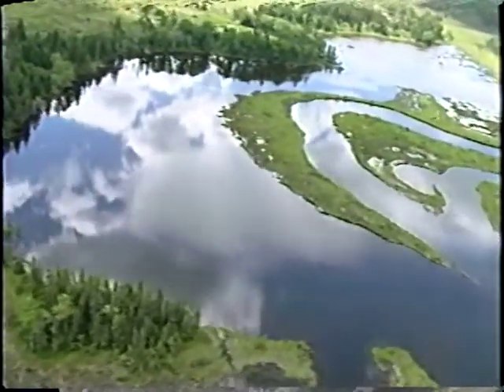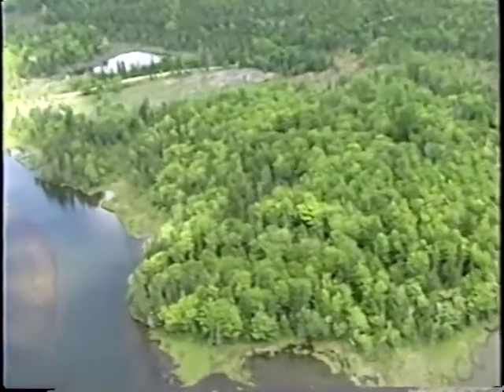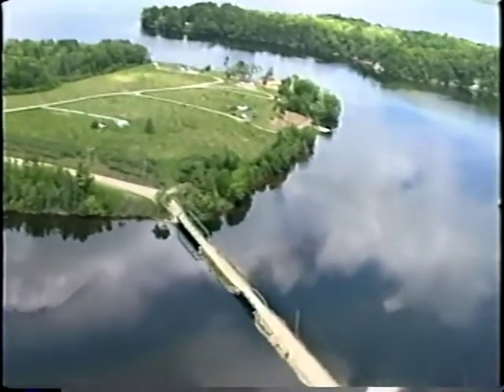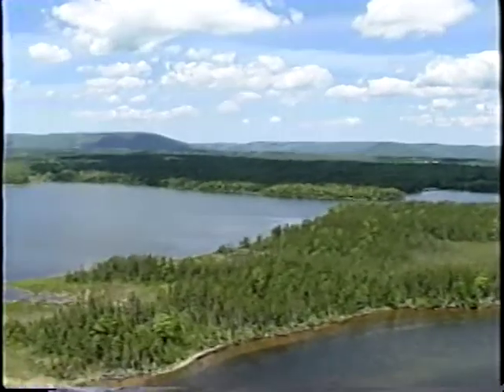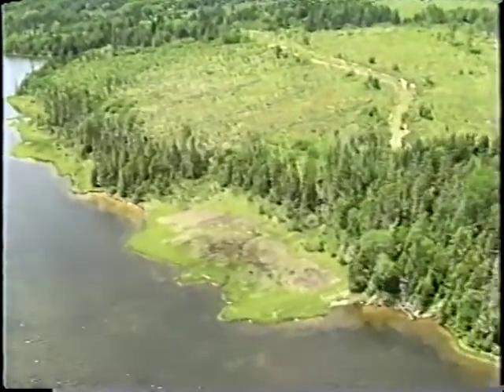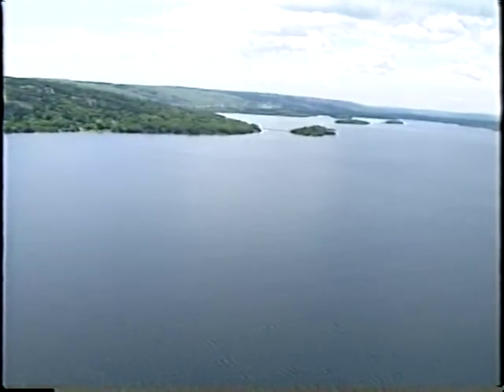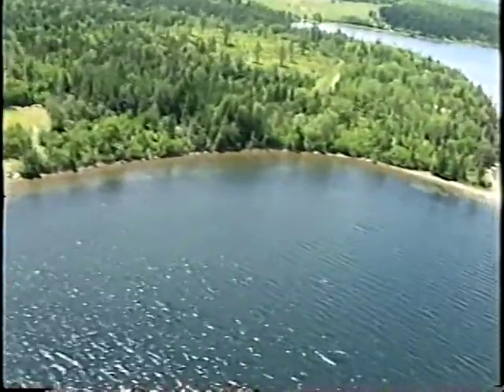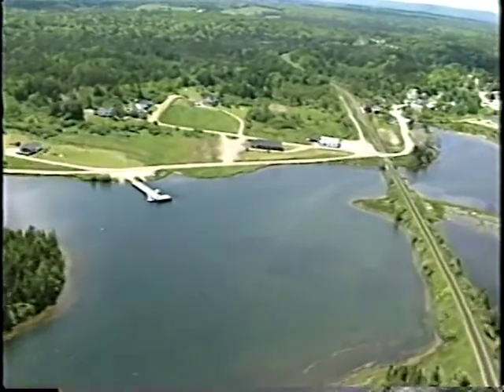Bras D'Or Lake Aerial Survey - Part 4 of 7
This is the fourth in a series of aerial survey videos of the Bras D'Or Lake shoreline that were made by the Canadian Geological Survey in June of 1996. Each video posted to YouTube has to be less than 10 minutes and so the total of 57 minutes has been divided up into 7 separate segments. This video covers the shoreline from XXXX to XXXX and was recorded on 24th June, 1996.